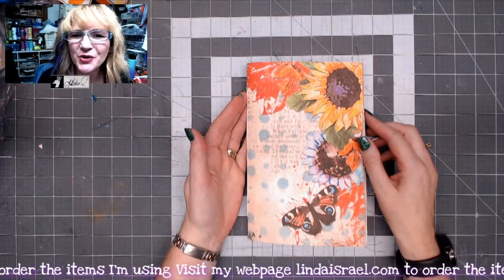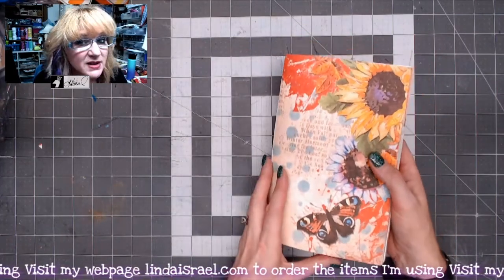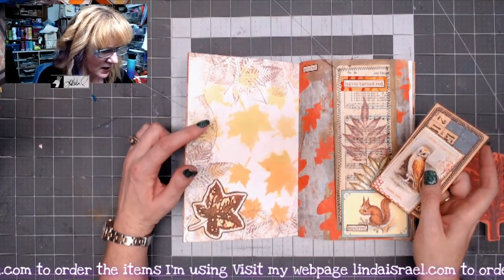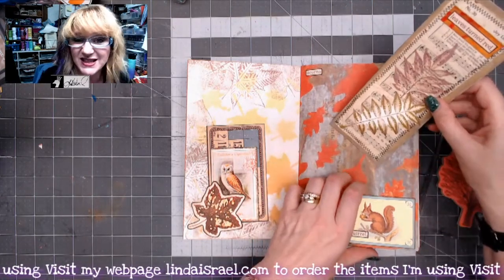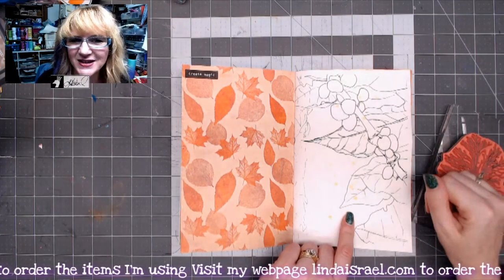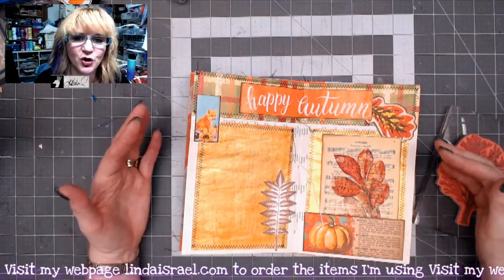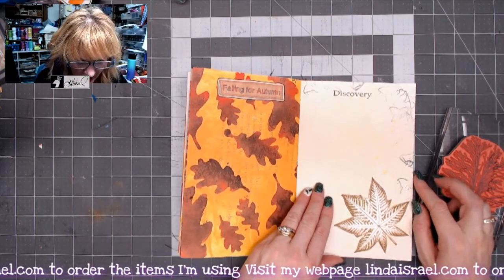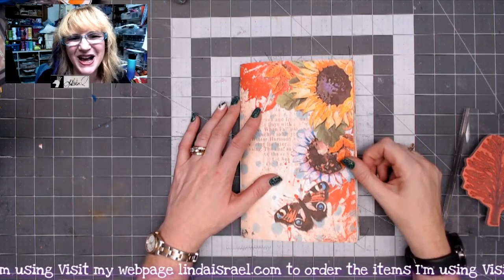Autumn Breeze Junk Journal Flip Through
Sharing the Autumn Breeze Junk Journal Flip Through today. This journal was made on August 19th during the live stream. Using the Digital Journal kit Autumn Breeze, B Line Designs Stamps, Stencils and Tattered Angels Glimmer Mists to make a fun fall journal.

Items used to create the journal

Autumn Breeze Digital Journal kit by Calico Collage
Add on Ephemera digital Kit Autumn Breeze by Calico Collage
Acrylic Paint
Distress Oxide and Distress inks

Want to write to me? Here is my mailing address:
Linda Israel
818 W Main St
Yukon, OK 73099
USA